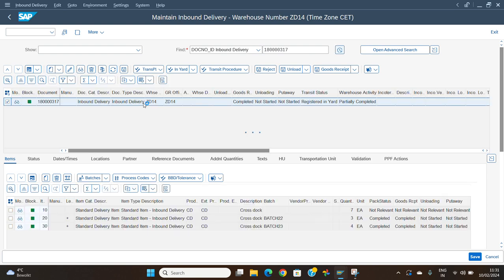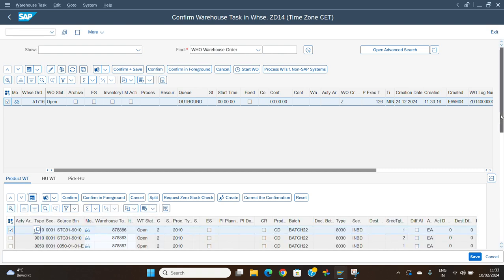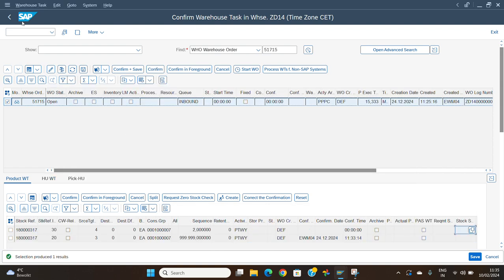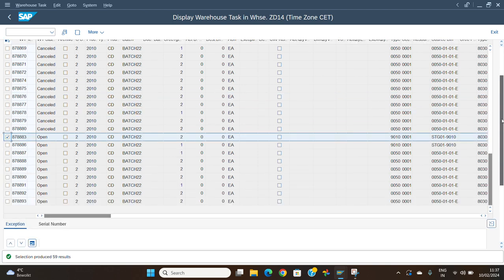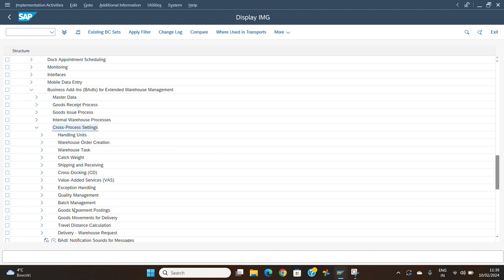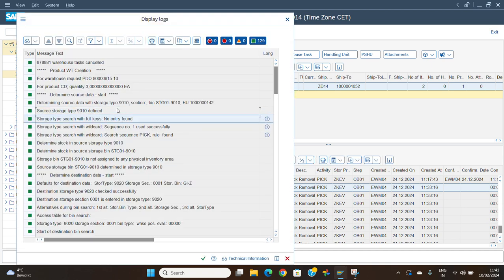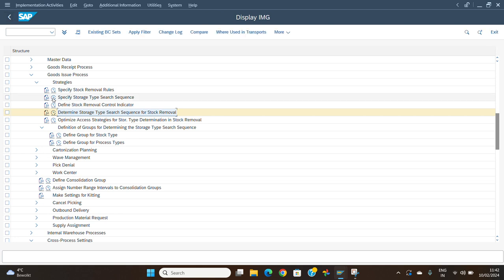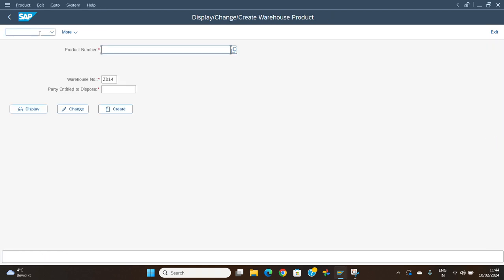SAP EWM Cross Dock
This is based on opportunistic cross dock process, pull method, Product WT for IBD, For HU based WT of IBD to work with cross dock we need Homogeneous HU.
Note Pre-req
1. No QI
2. NO FIFO violation unless you remove it from stock removal strategy
3. Stock determination group is added in the material master and allows stock type of Sales and receiving sloc - F2 to F1.
4. Stock removal strategy has Staging area or Inbound storage type included for stock search